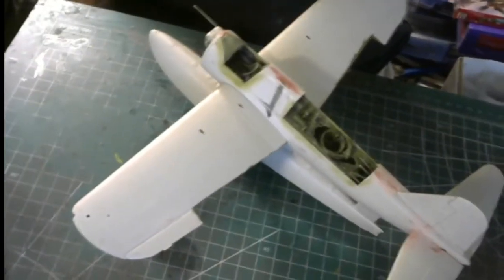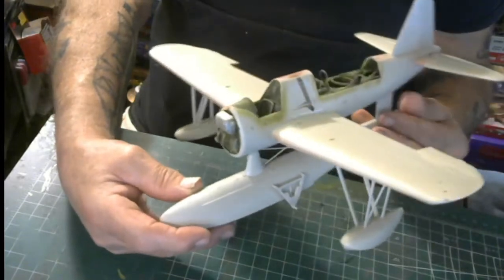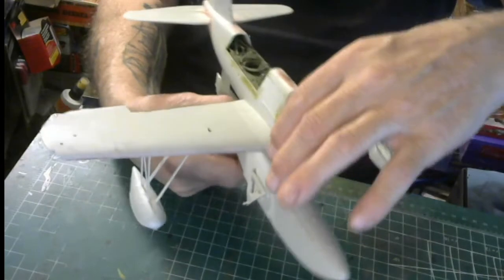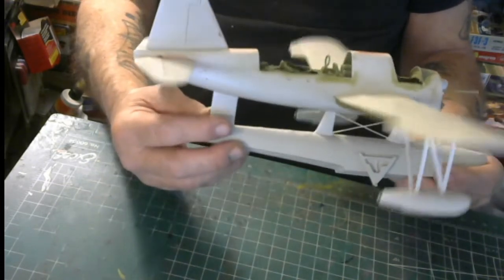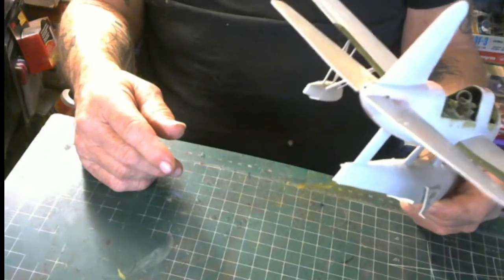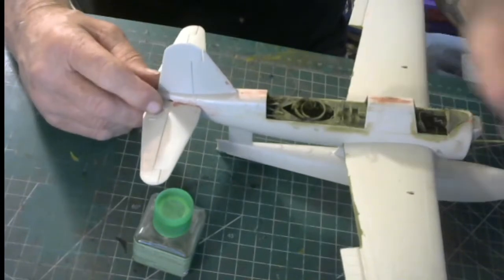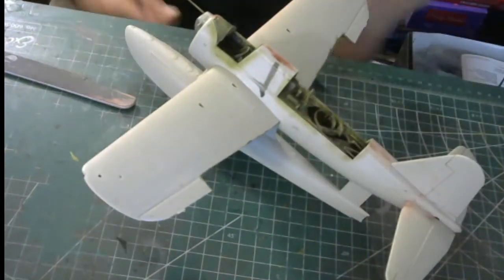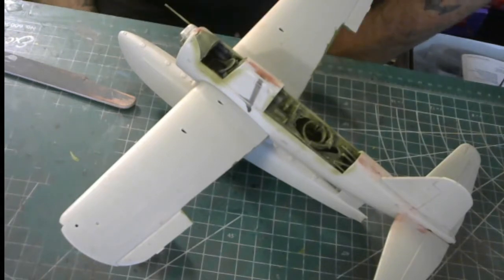Pearl Harbor Gb Kitty Hawk OS2U KING FISHER 1/32 VId 3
Ahoy ModelWrights
video 2 For Charlie Macs Pearl Harbor Group Build My First Entry Kitty Hawk 1/32 Scale OS2U KINGFISHER.  Thus far all Interior Parts Have Been assembled along with Entire Airframe